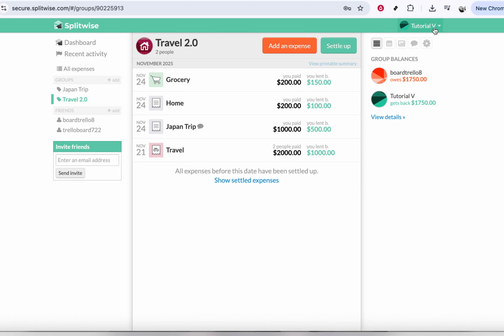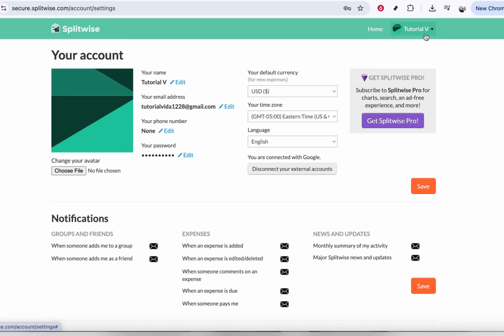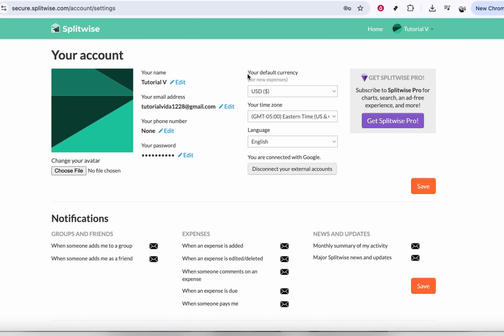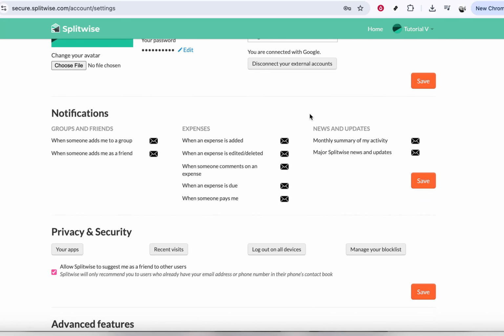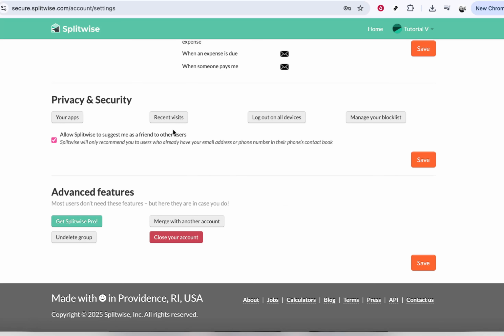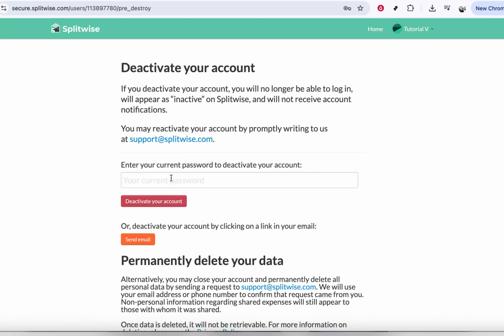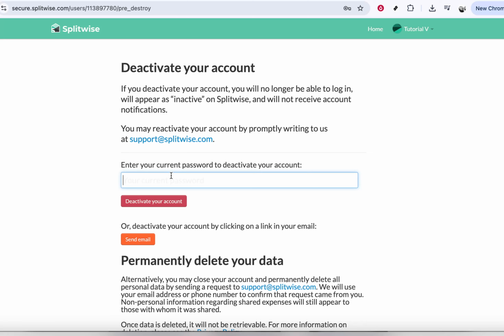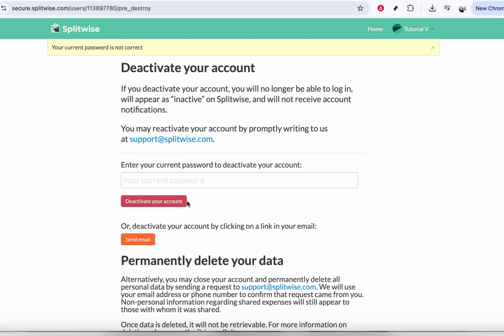How to Delete a Splitwise Account | Quick Guide 2025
In this video, you’ll learn how to delete activity in Splitwise, including old entries and history you no longer want displayed.
delete activity Splitwise, remove history Splitwise, Splitwise tutorial, Splitwise help, manage activity Splitwise, Splitwise guide, Splitwise tips, edit expenses Splitwise